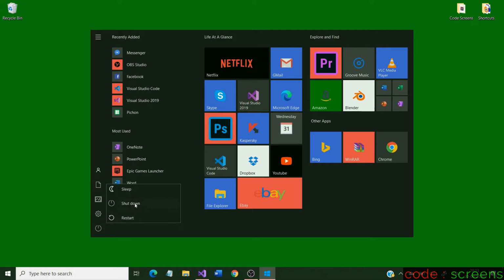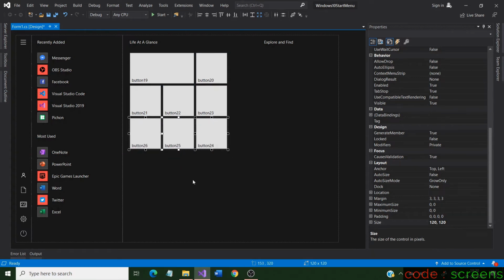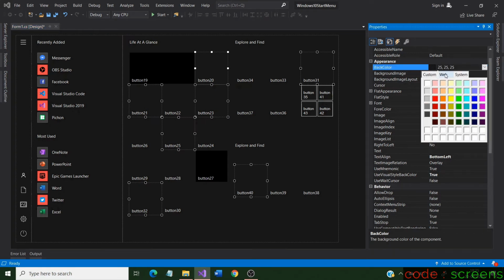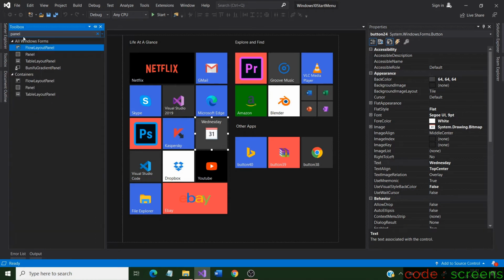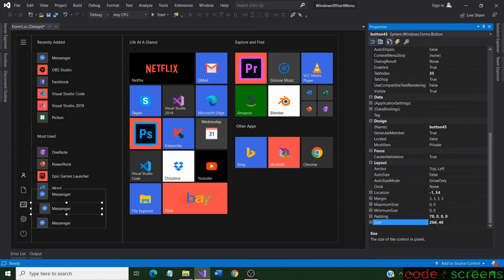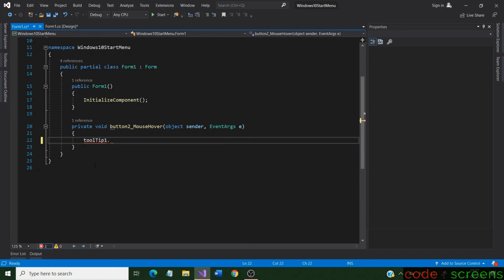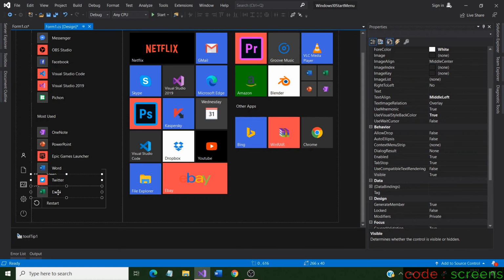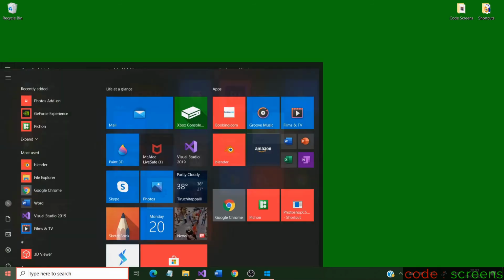Designing a Windows 10 Start Menu | C Sharp Winform | Flat UI | Part II | Code Screens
In this video we design a Windows 10 Start Menu look alike using  Visual Studio 2019 and C Sharp Winform.